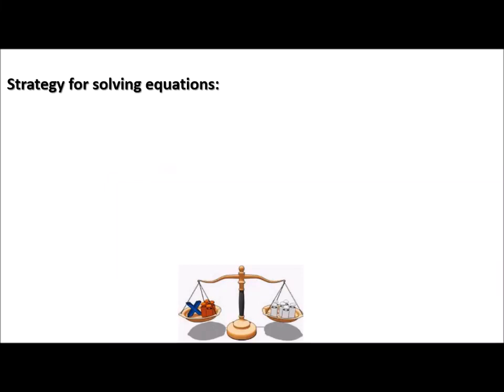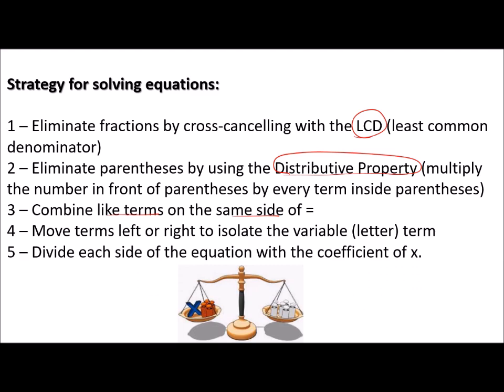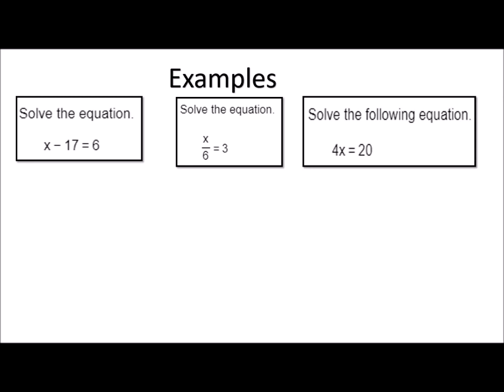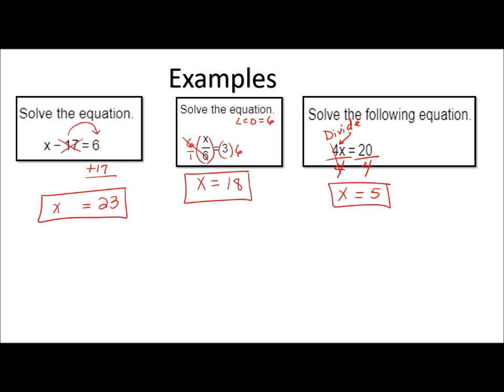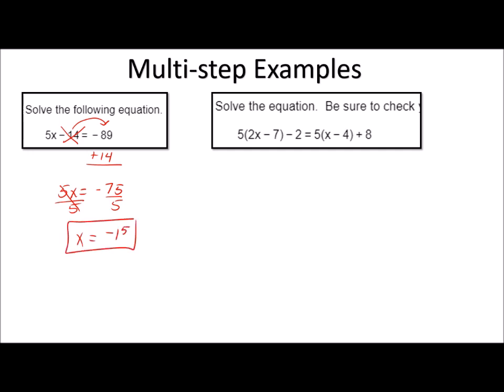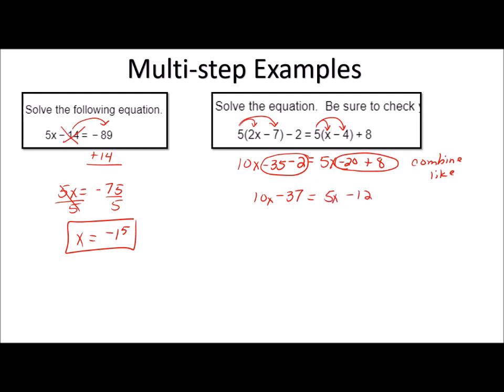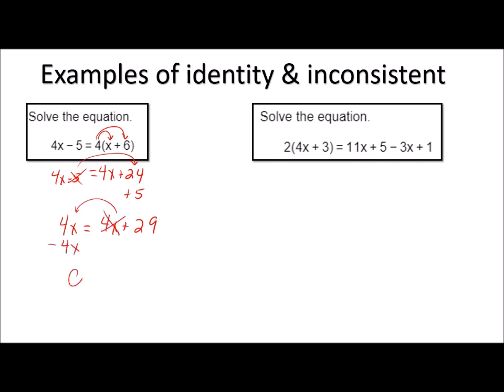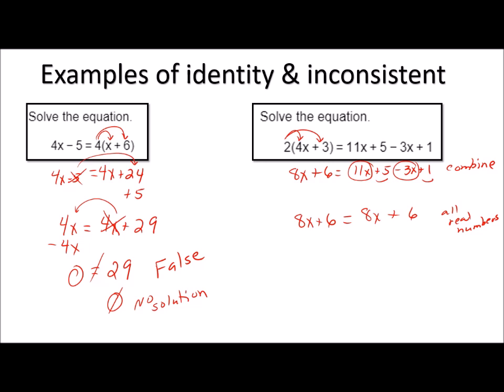Solving Linear Equations Introduction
See how to solve basic linear equations and how to use the Distributive Property with solving.  We will also cover conditional, identity, and inconsistent equations.